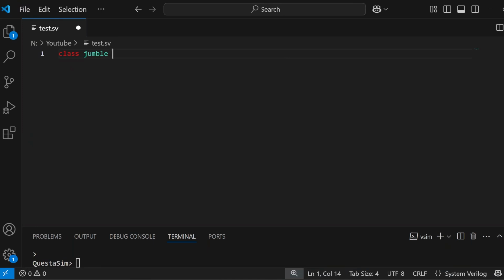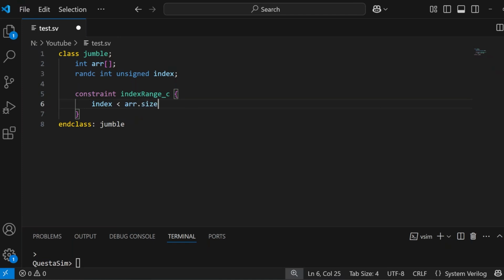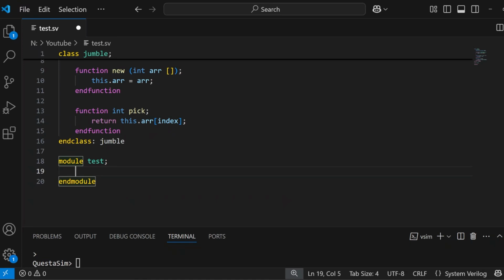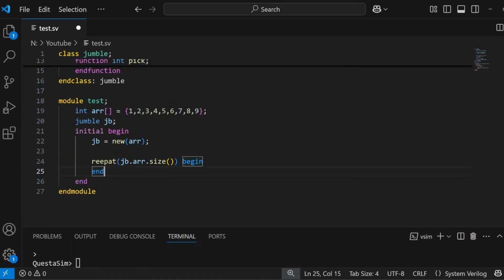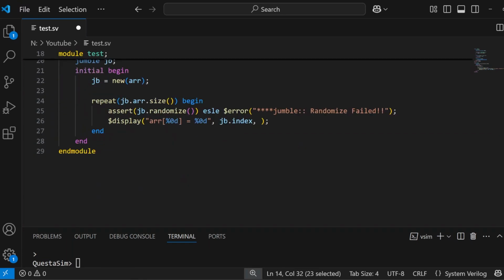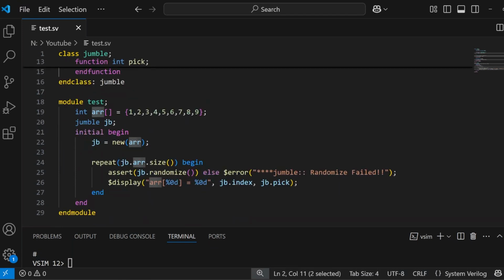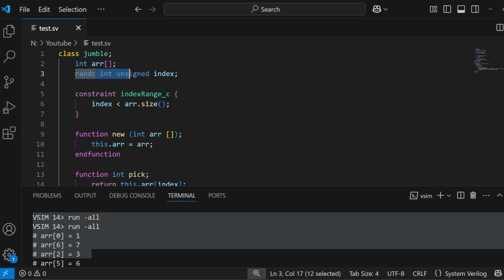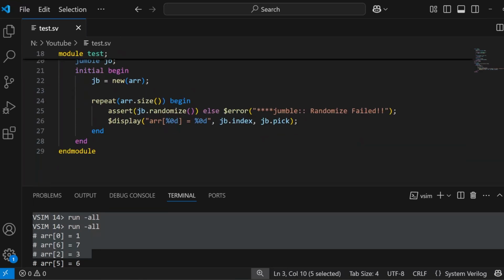SystemVerilog Class to jumble array's elements | QuestaSim